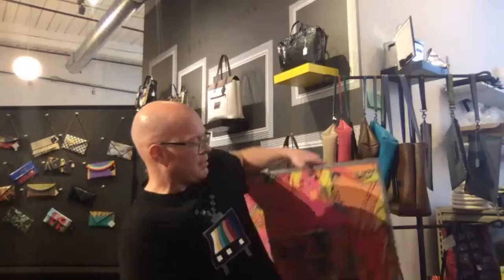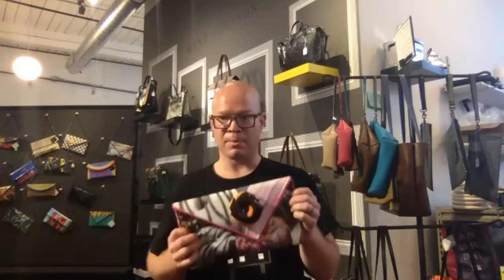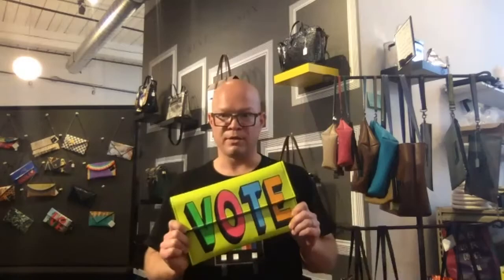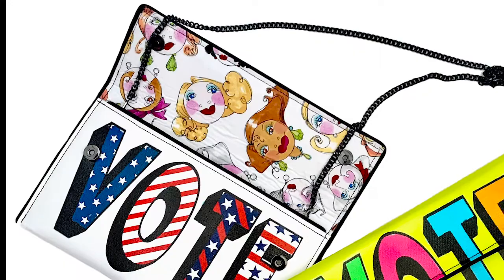How Handbag Artist Kent Stetson Keeps the Lights On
Handbag Artist Kent Stetson, talks about how creativity, got him through the lock-down and how he is keeping the lights ON. Exclusive zoom interview, by our host/journalist Charlii Sebunya from Cape Cod.
Find out what this talented designer, adapted to the new normal.
IT IS FREE!
Video edit by Clerbie Montilus